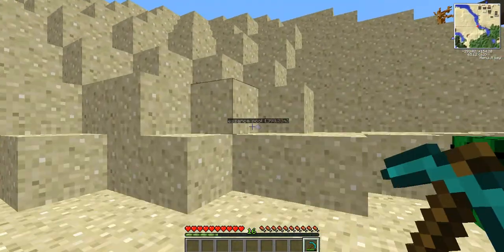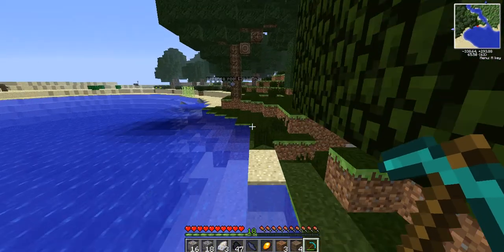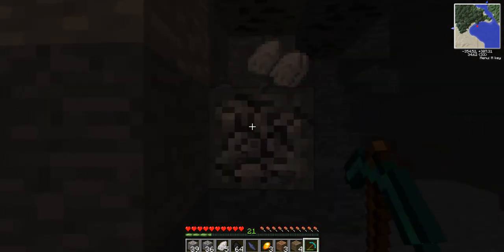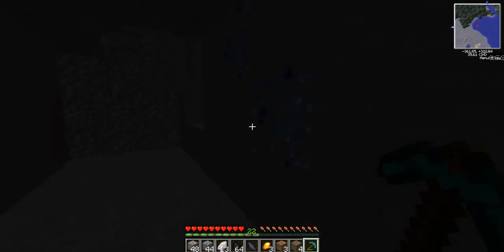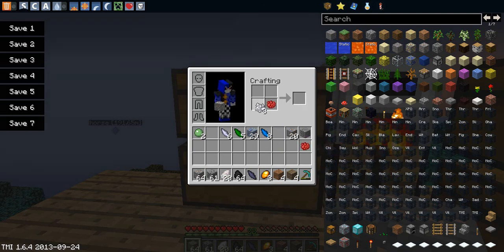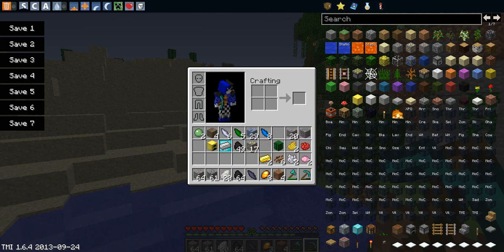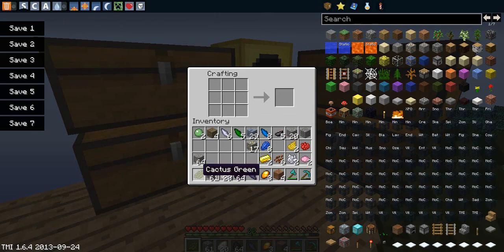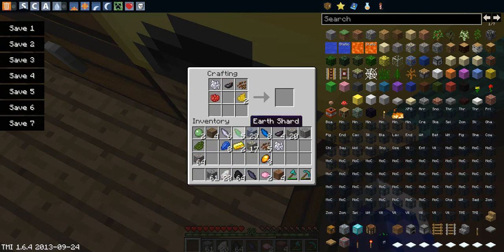silentpack episode : 3